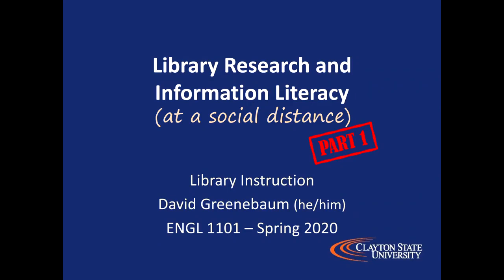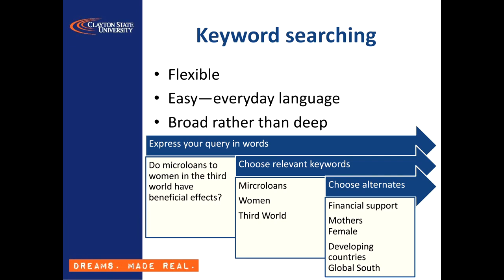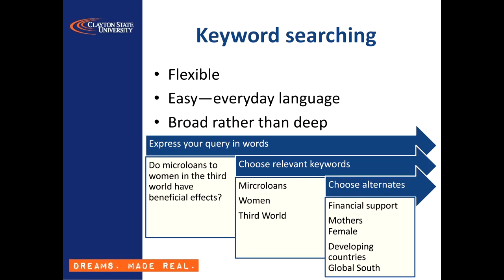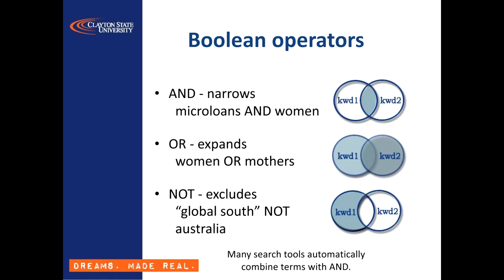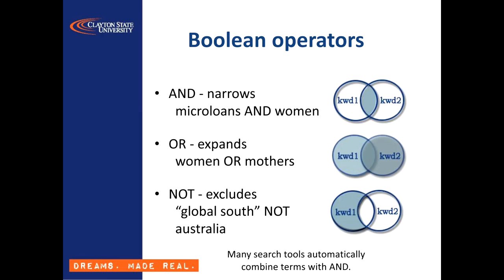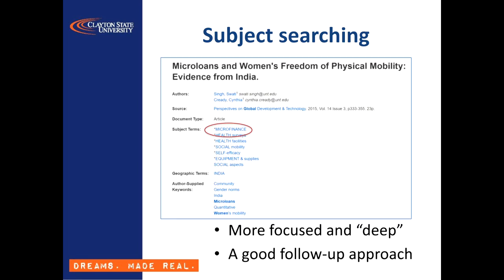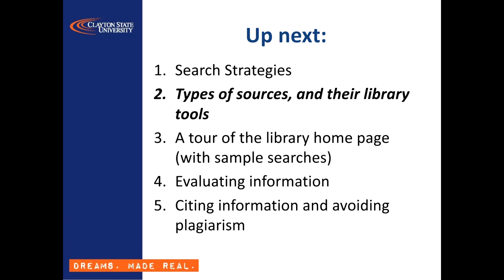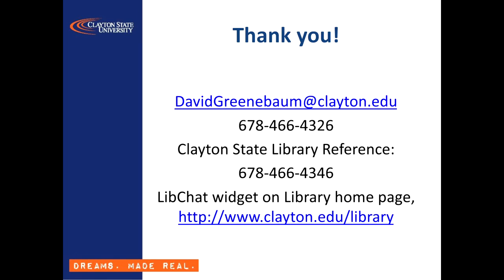CSU Library - ENGL 1101 Part 1: Search Strategies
Video version of David Greenebaum's ENGL 1101 Library Instruction Presentation. This is Part 1 of 5: Search Strategies